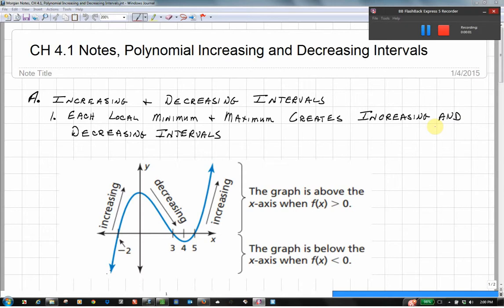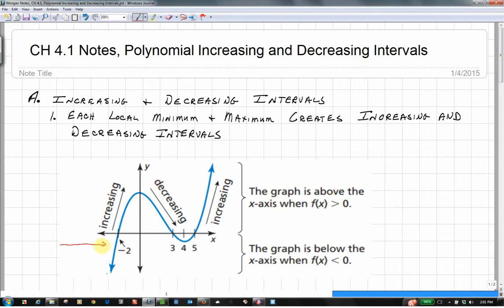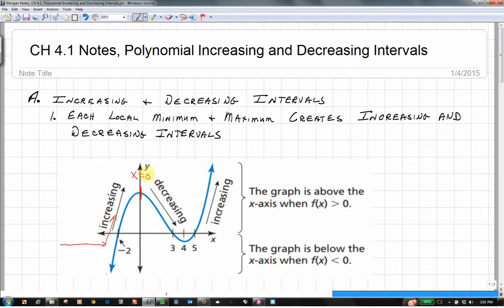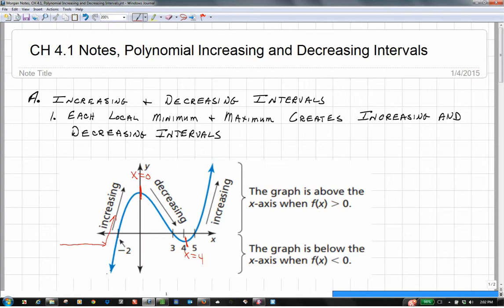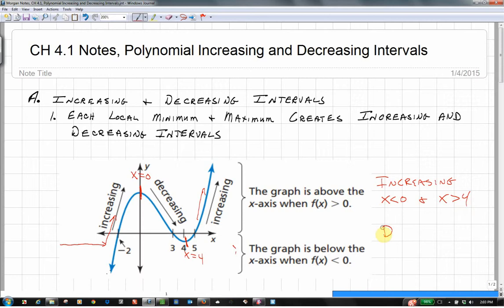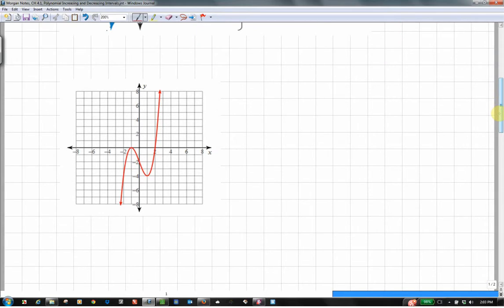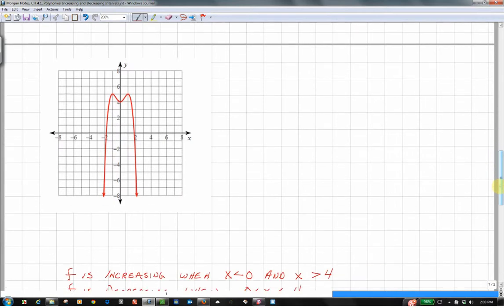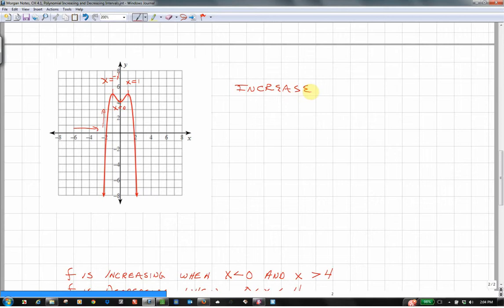Morgan.WSD.Algebra2: Polynomial Increasing and Decreasing Intervals